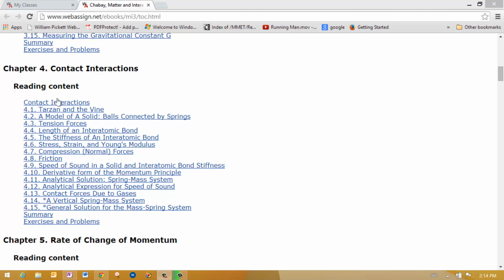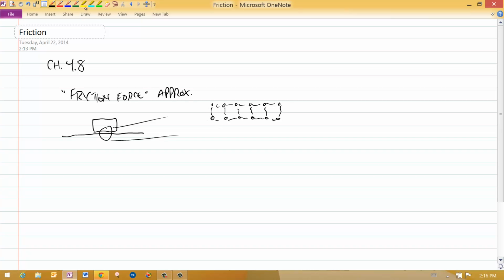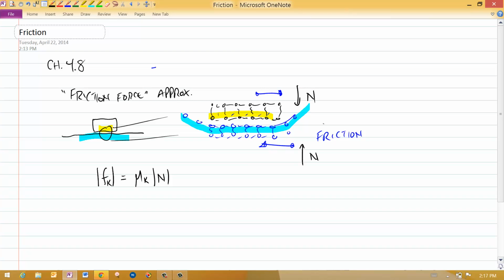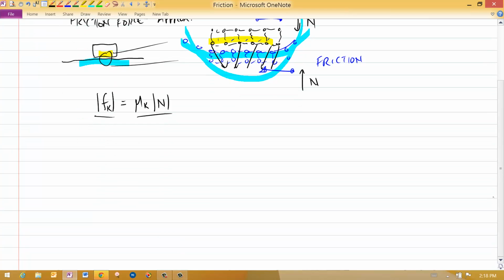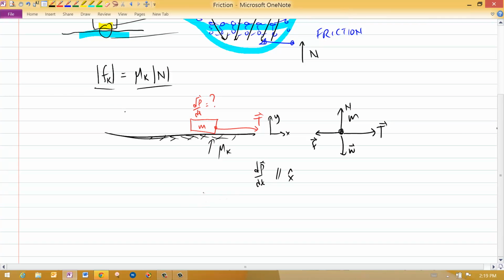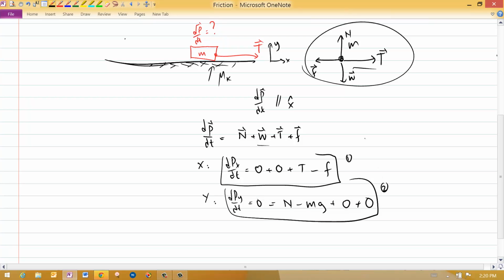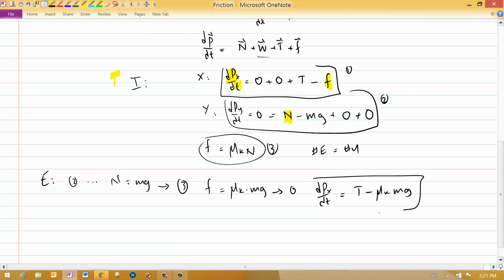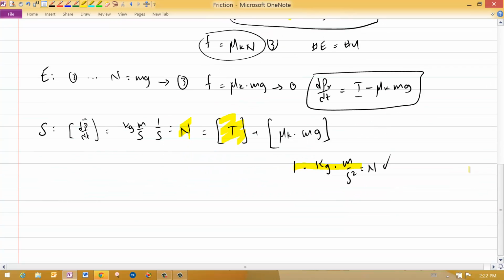M&I Chapter 4.8 : Kinetic Friction